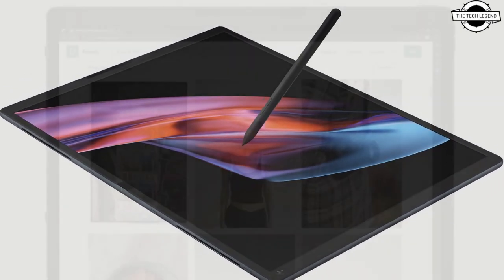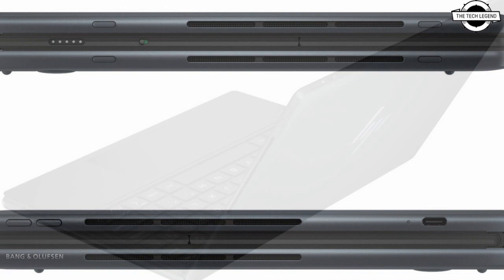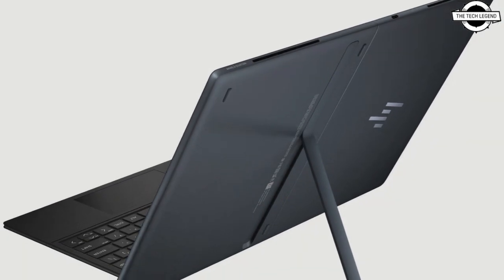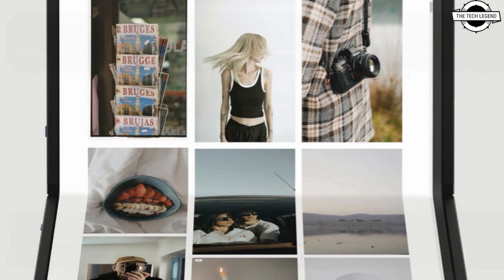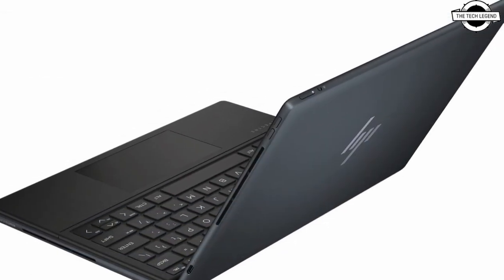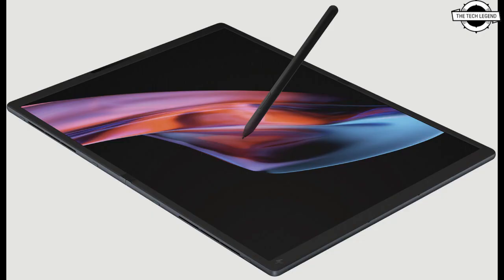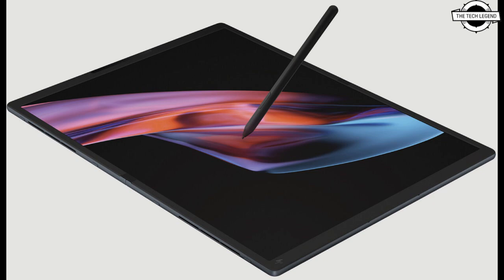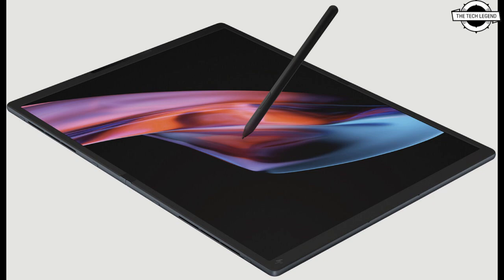HP Spectre Foldable Laptop Launched - Priced At US$5,000 - Explained All Spec, Features And More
PRODUCT BRAND STORE AMAZON

HP Inc. redefined versatility with the HP Spectre Foldable PC, a remarkable 3-in-1 device with a foldable screen that seamlessly integrates the best features of a laptop, tablet, and desktop for the ultimate hybrid experience. "Consumers are demanding greater flexibility to connect, work, and play for their hybrid lives beyond what the traditional laptop can provide," said Jo Tan, Senior Vice President & Division President of Personal Systems Consumer Solutions, HP Inc. "We are excited to introduce the HP Spectre Foldable PC, designed to seamlessly adapt to the various ways you want to work with its unique, durable form factor that pushes the boundaries of design and technology." The Spectre Fold easily transitions between the three distinct form factors for a frictionless user experience. Effortlessly switch from a traditional laptop to a slim tablet with a continuous 17-inch screen, then to a powerful desktop with a sleek built-in kickstand. This is made possible with a foldable panel and integrated hinge, designed for durability and tested with the same requirements as traditional HP laptops. The Spectre Fold surpasses the conventional laptop experience as the world's first foldable PC with one and half screens using a physical keyboard. No additional cables are needed to charge the Bluetooth keyboard or pen with wireless charging integrated into the device. The Spectre Fold's expanded screen is the star of the show, leveraging Windows Snap along with an HP enhanced mode to quickly adapt and reconfigure the Windows layout. In traditional laptop mode, toggle between content and windows, edit photos in Photoshop using the extended or expanded laptop mode, or watch an IMAX movie on the full screen using the world's first foldable PC with IMAX Enhanced Certification. The Spectre Fold is the world's first foldable PC with built-in AI for security, wellness, and gesture controls. An advanced AI chip adapts to your needs, delivering a tailored computing experience that focuses on you. Enjoy features such as walk away lock, wake on approach, auto screen dimming, and privacy alerts to enhance your privacy. Screen time and distance reminders, along with touch-free content control, help you focus on wellbeing while providing a more intuitive interaction with the device. The Spectre Fold includes HP Presence 2.0 for enhanced productivity and collaboration that takes conferencing to the next level with a 5MP camera to look your best, along with Intel Unison support to easily connect the PC to your mobile device.viii Powered by a 12th Gen Intel Core i7 Processor engineered on the Intel Evo platform, the Spectre Fold is capable of handling demanding real-life tasks in any mode with ease. Enjoy stunning graphics with Intel Iris Xe Graphics and long-lasting battery life of up to 12 hours in laptop mode and up to 11 hours in desktop mode. The device also equips users with blazing-fast Wi-Fi 6E connectivity and plenty of storage with 16 GB of memory and 1 TB SSD. The Spectre Fold reflects HP's commitment to environmental responsibility and sustainable innovation with eco-friendly materials incorporated into its design. The cover and keyboard frame contain up to 90% post-industrial recycled (PIR) metal. The keyboard module wrap contains recycled polyester fiber, and both the bezel and keyboard keycaps contain 50% PCR plastic. The keycaps are coated with 100% water-based paint. And the packaging material is 100% sustainably sourced, and is EPEAT Gold Registered and ENERGY STAR Certified.